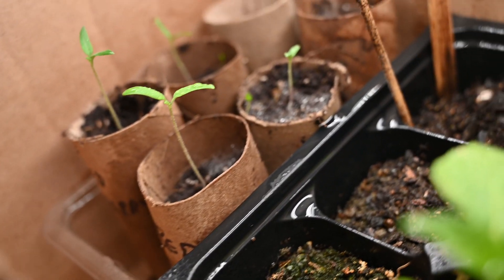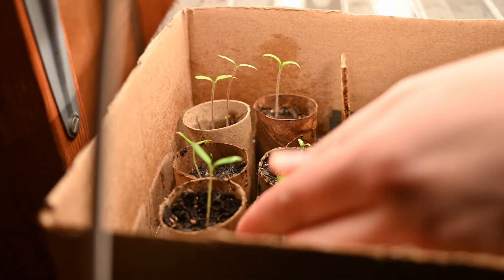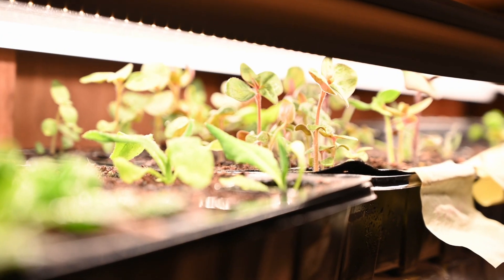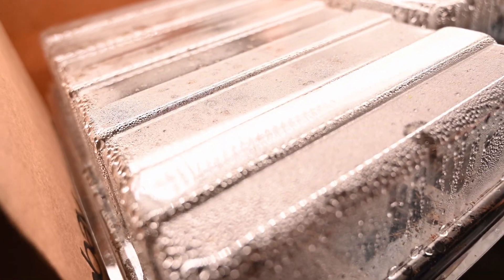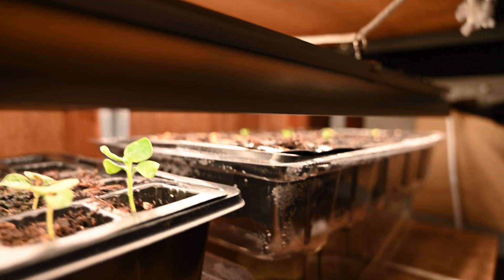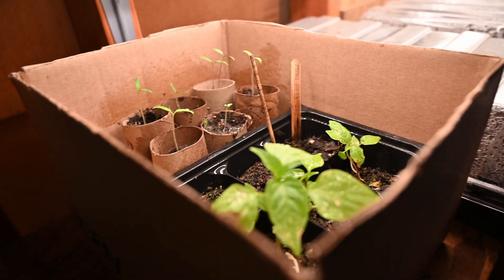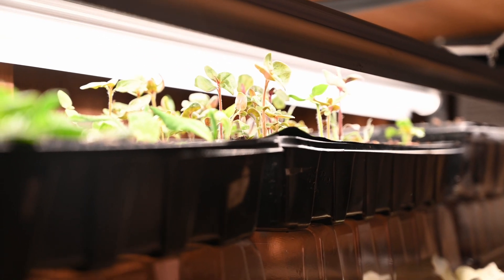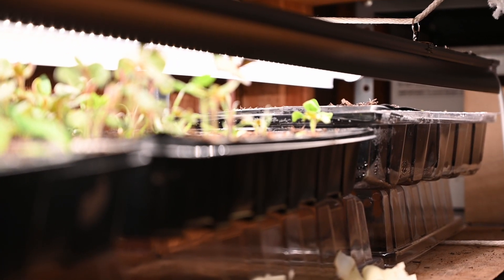Seed Starting 2024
Amy. Seeds. Started